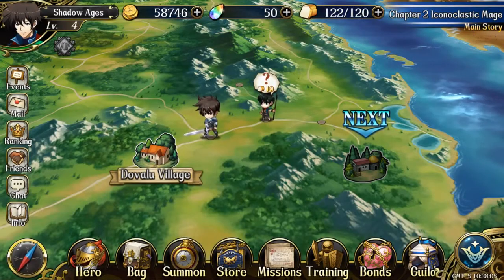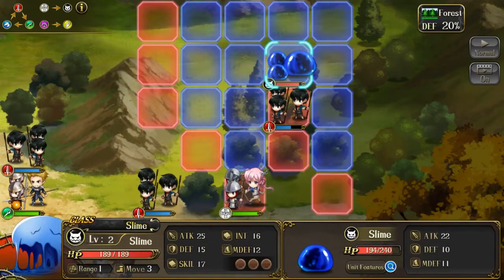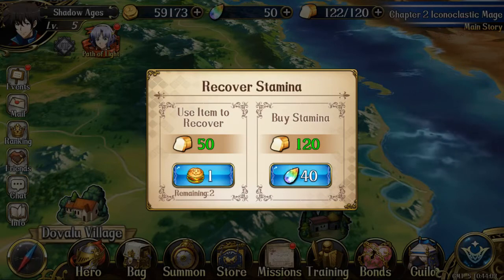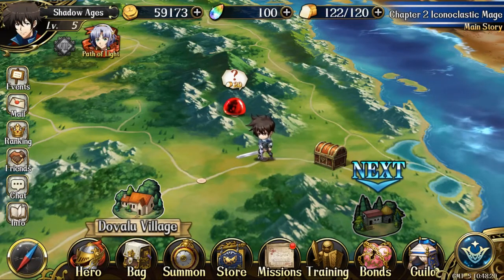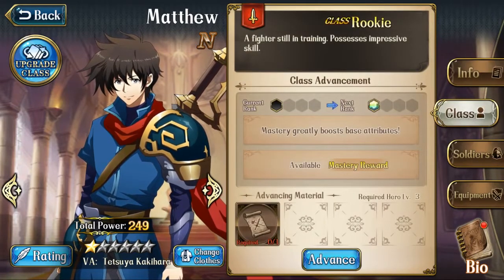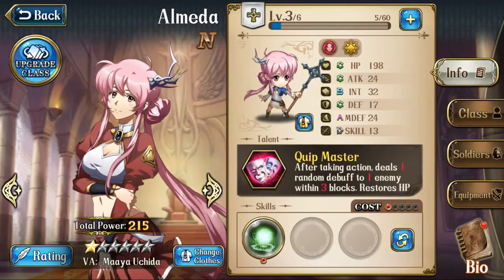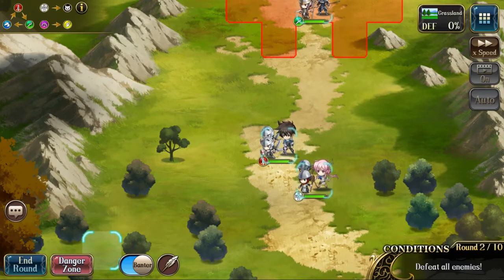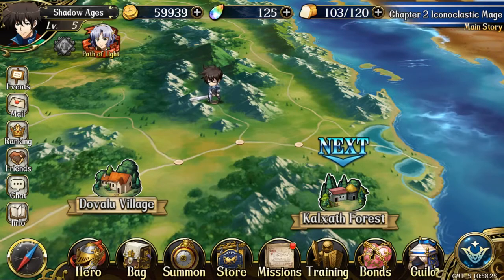Langrisser Mobile SR Challenge Beginners Guide EP02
In Episode 2 I cover the "Assaulted Merchants" and the "Slime King" missions, stamina conversion, the Path of Light event and more.

This is a series of videos that will help users who are trying to start playing Langrisser Mobile for the very first time and not sure what to do.

I will walk you through each of the levels and explain the different mechanics of the game and give recommendations to try and set yourself up for success for the end game content.

I also will be challenging myself to use no hero that is a SSR, restricting myself to only using N, R and SR heroes.